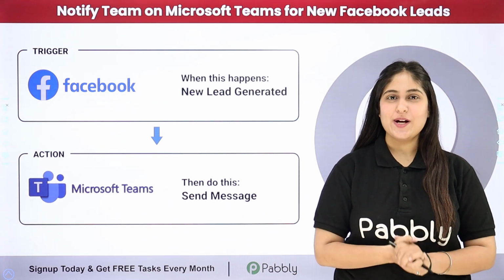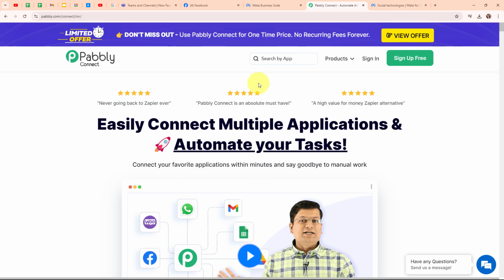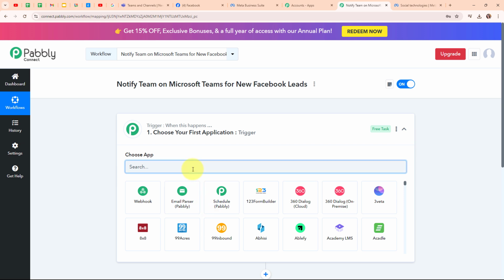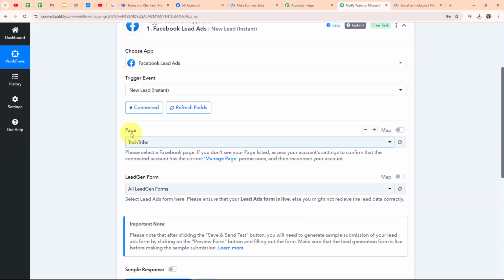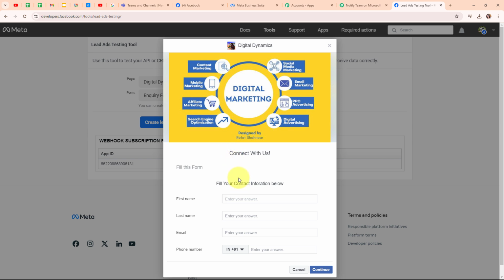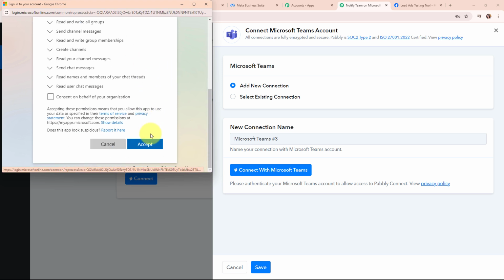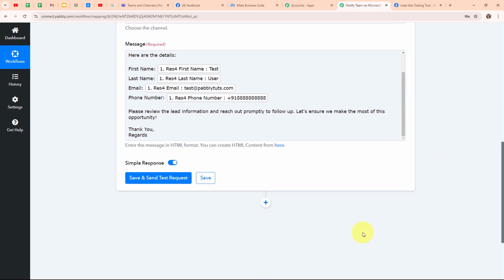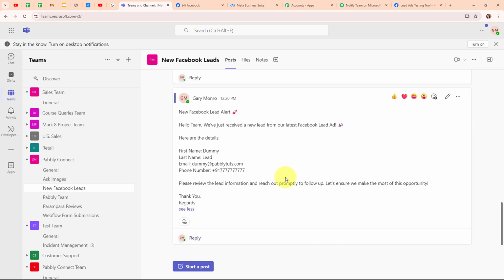How to Notify Team on Microsoft Teams for New Facebook Leads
In this tutorial, we'll guide you through the process of notifying your team on Microsoft Teams for new Facebook leads using Pabbly Connect.

Facebook Lead Ads is an effective tool for generating leads, and Microsoft Teams is a popular collaboration platform for teams to communicate and manage tasks efficiently. By integrating Facebook Lead Ads with Microsoft Teams through Pabbly Connect, you can automatically send notifications to your team whenever a new lead is generated. This real-time alert helps your team stay informed and respond promptly to potential customers, enhancing your lead management process.

Follow our step-by-step instructions to set up this integration, ensuring that your team receives instant notifications on Microsoft Teams for every new Facebook lead, streamlining your communication and improving your lead conversion rates.

Use Case:
I run a marketing team, and we use Facebook Lead Ads to gather potential customers. It's crucial that my team is notified immediately when new leads come in so they can follow up quickly. By automating notifications on Microsoft Teams, every time a new lead comes through, my team gets an instant alert. This keeps everyone informed in real time, allowing us to respond faster and improve our chances of converting leads into customers. It helps us stay organized and ensures that no lead slips through the cracks.

Benefits of Pabbly Connect:

1. Automation: Save time, money, and resources by automating tasks.

2. Integration: Connect various web services to create efficient workflows.

3. Security: Enjoy industry-standard security for your data.

4. Scalability: Easily add new applications and services to your workflow.

5. Cost-effective: Choose from plans suitable for different business sizes, with no charges for internal tasks.